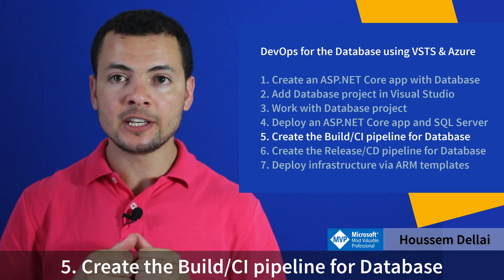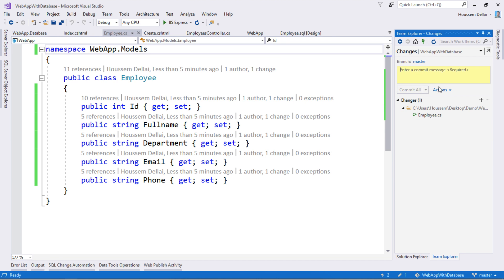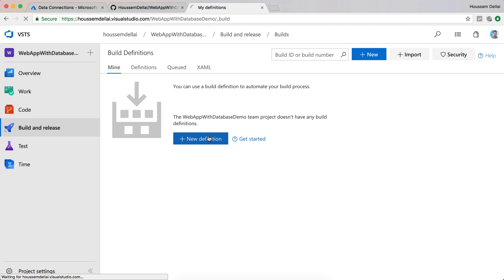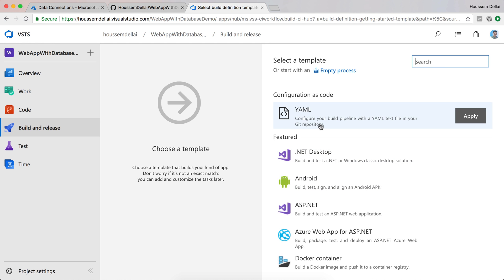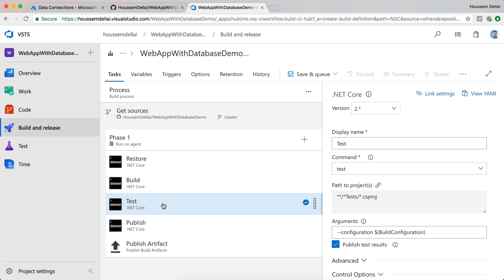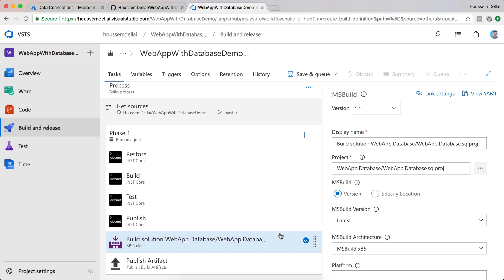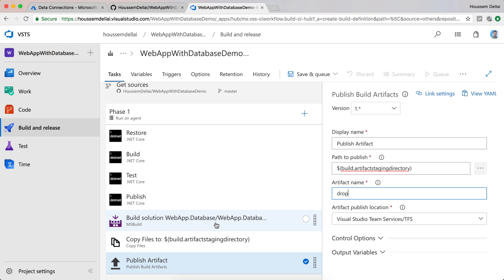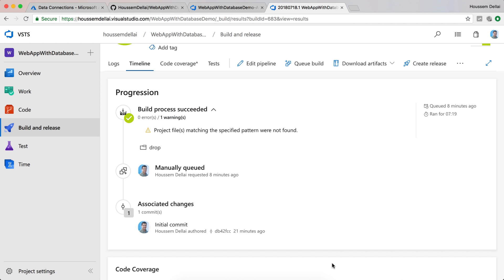CI for Database project in Azure DevOps